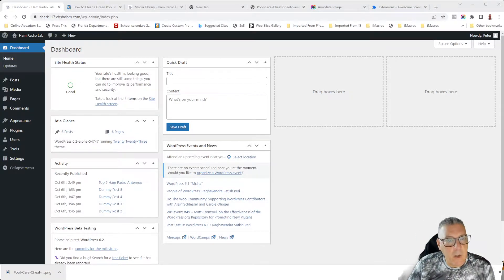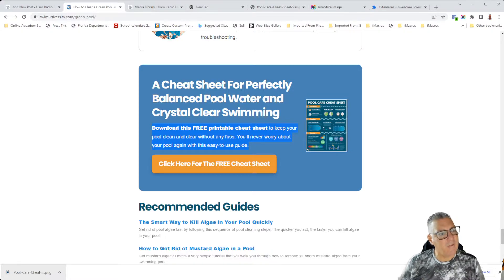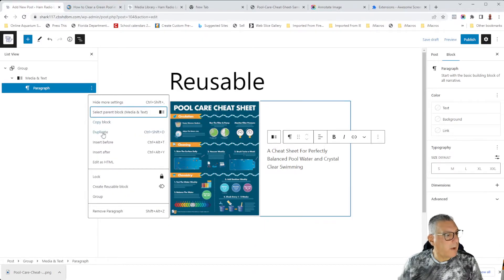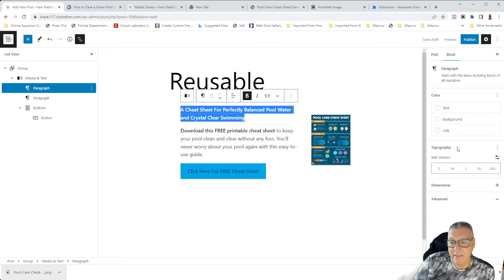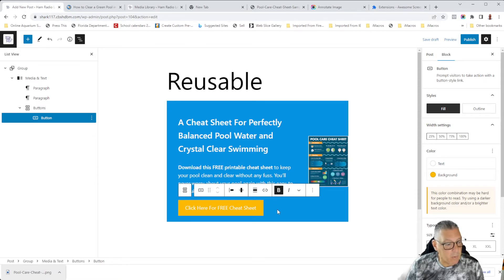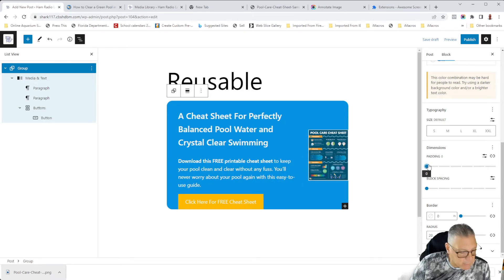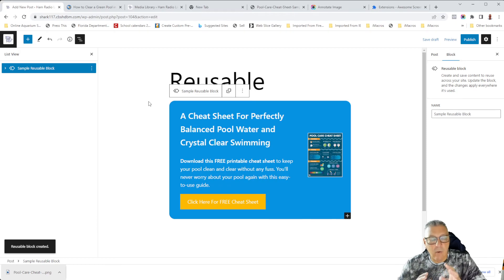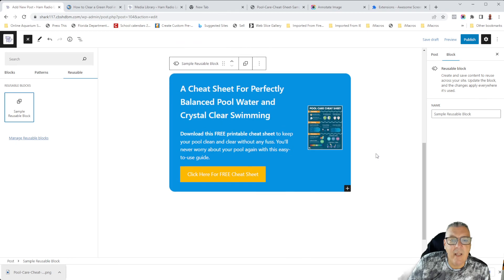WordPress Nuggets: Reusable Blocks using WordPress 6.1 and the 2023 theme.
Welcome to WordPress Nuggets where we take a single WordPress topic and teach it in 15 minutes or less using default WordPress and the 2022 Theme.

In this video, we are covering how to make a reusable block. We are going to recreate an existing block from another website (credit and thanks to swimuniversity.com) We will use various blocks (paragraph, media & text, and button) to create this block, and finally we will fine tune the block's look by adjusting the padding, borders and background color.